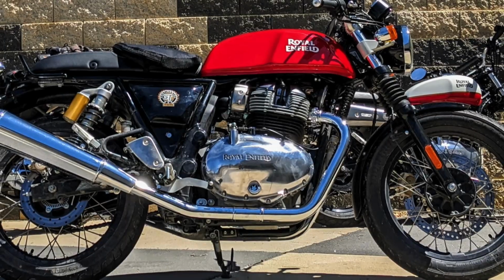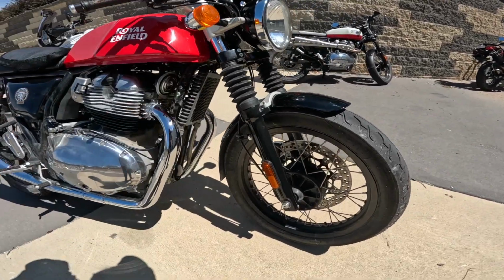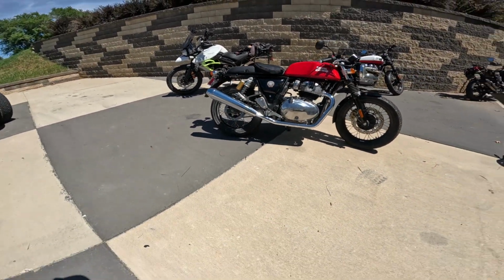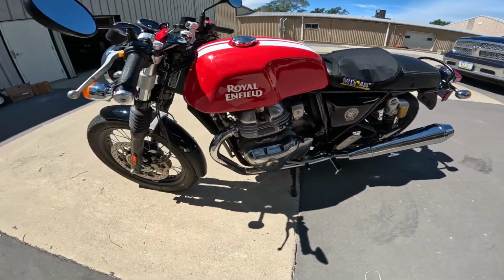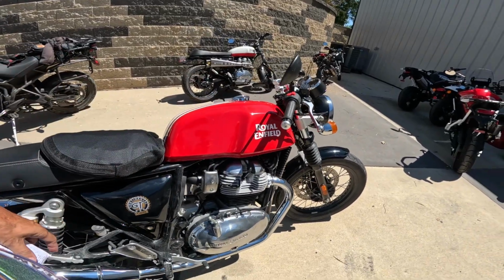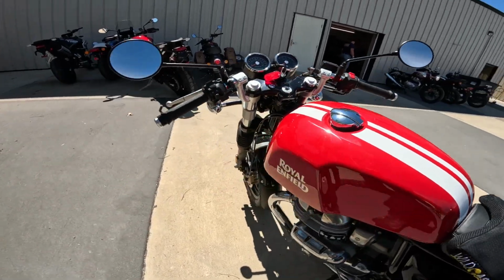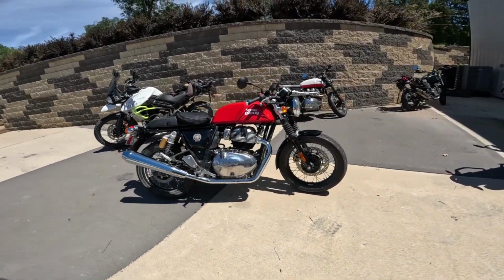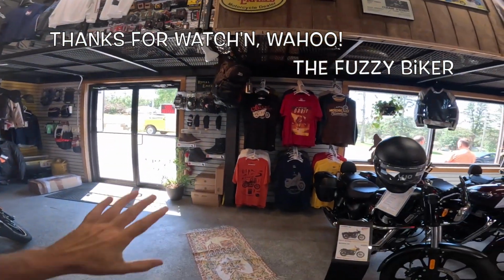RE Continental GT 650 Cafe Racer - Ready to Roll - Wow!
This fun GT 650 is just hitting the road starting on it life of rolling fun. Wow!
Baxtercycle.com